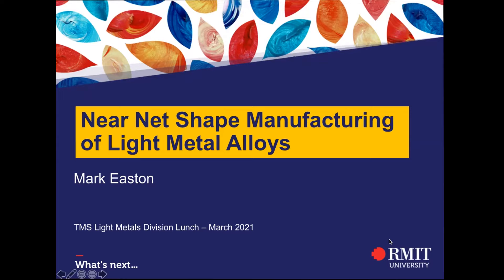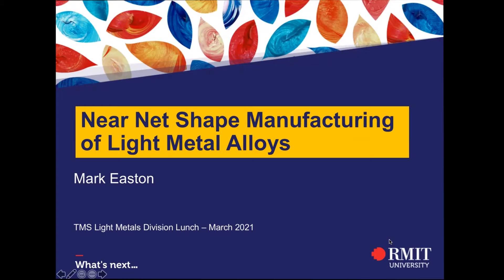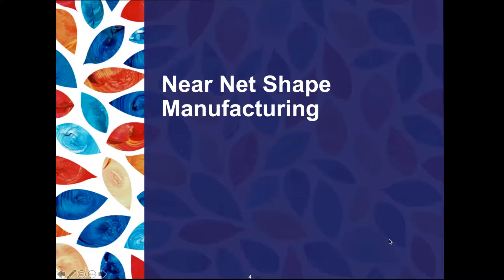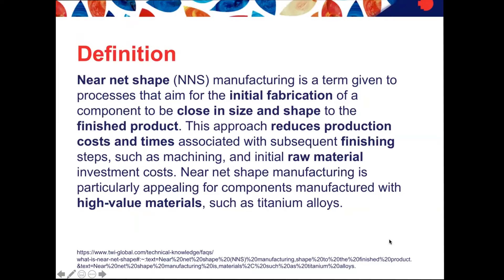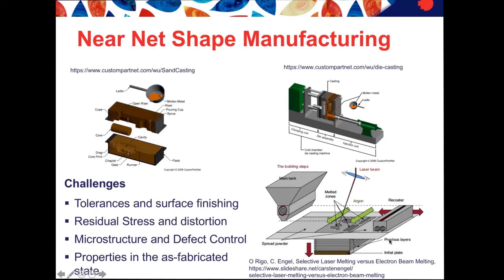AIME TMS Keynote Video: Mark Easton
"Near Net Manufacturing of Light Metal Alloys"

Mark Easton, RMIT University

In this talk, which was delivered at the TMS Light Metals Division Awards Ceremony & Special Lecture at TMS2021 Virtual, Easton discussed challenges to the processes of near net shape manufacturing and how some of the themes of this research can travel from one manufacturing technology to the next.

“In honor of the 150th anniversary of TMS and the American Institute of Mining, Metallurgical, and Petroleum Engineers (AIME), TMS has made a series of recorded talks available from the TMS 2021 Virtual Annual Meeting & Exhibition (TMS2021 Virtual), held March 15–18, 2021. Selected by the five TMS technical divisions as Anniversary Keynotes, these talks can now be viewed by all web users at no charge.”